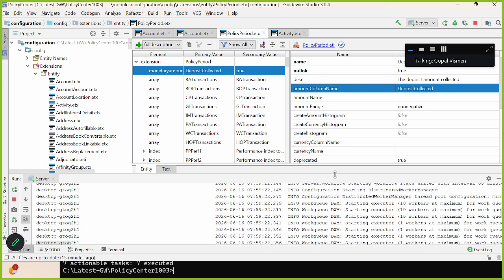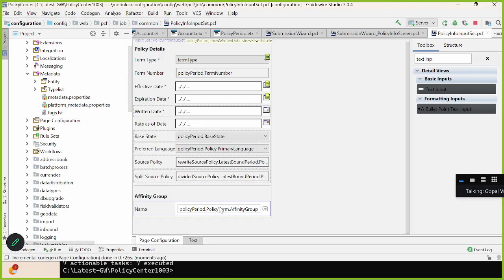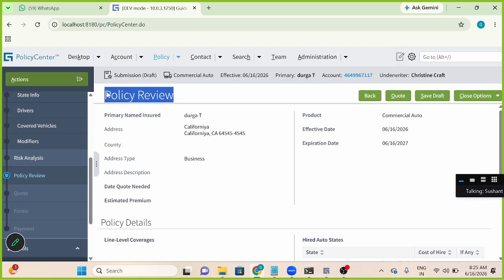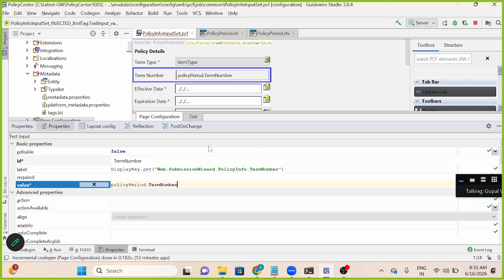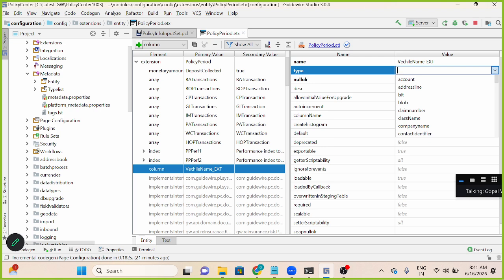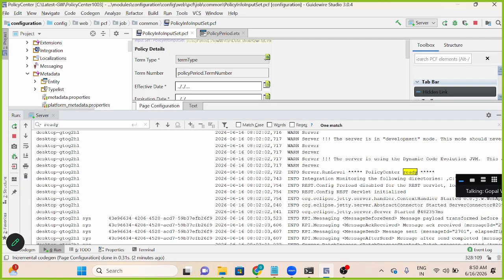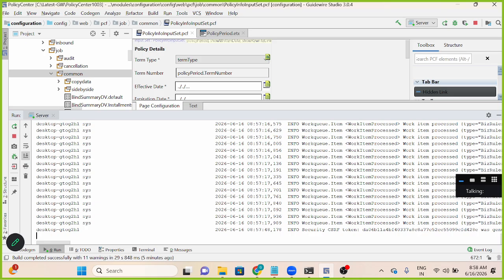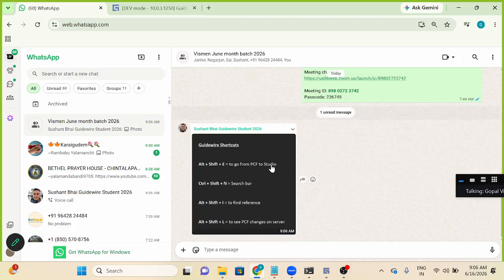Guidewire PC Demo Class VideoVismen IT Solutions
Guidewire PolicyCenter Configuration – FREE Demo Class

Looking to build your career as a Guidewire PolicyCenter Configuration Developer?

Join our FREE Demo Class and get an overview of:
✅ Guidewire PolicyCenter Architecture
✅ Product Model & Configuration
✅ PCF Screens & Data Model
✅ Gosu Basics
✅ Business Rules & Real-Time Project Overview

VISMEN IT SOLUTIONS
Learn from industry experts with practical, real-time project exposure.